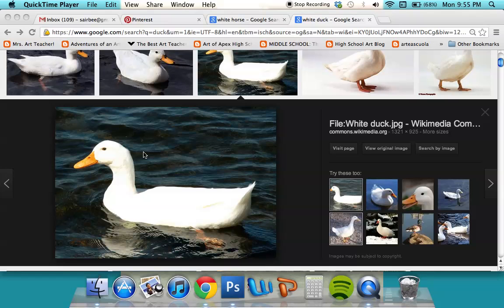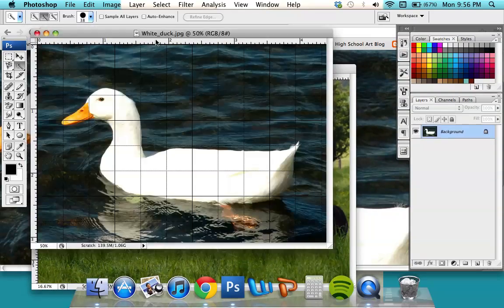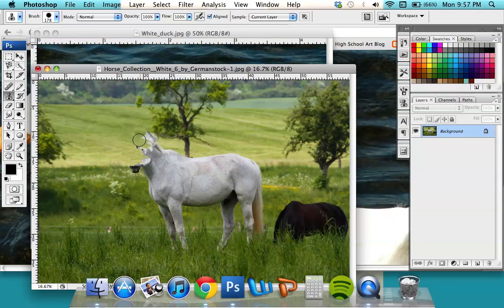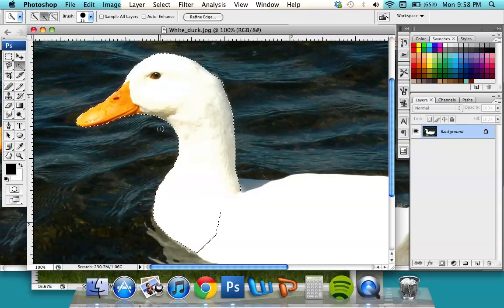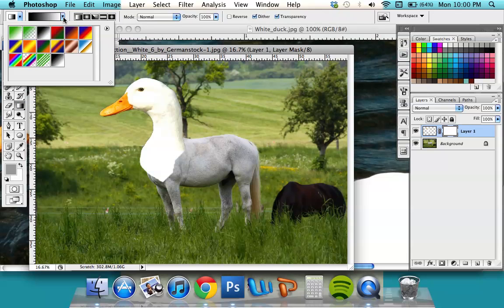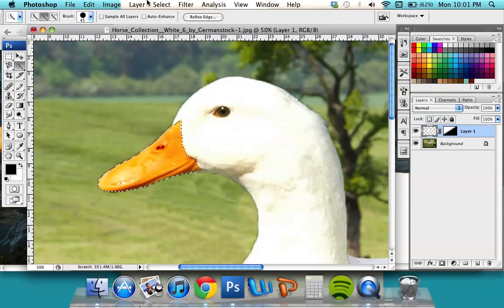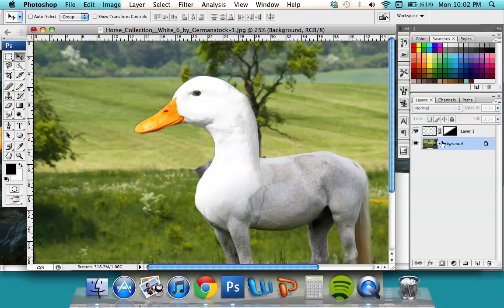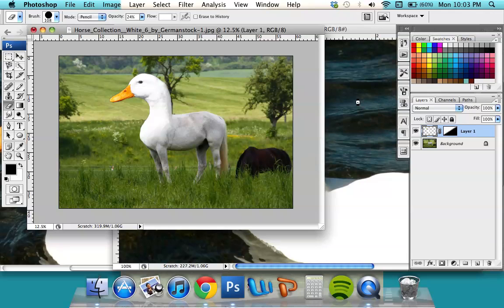Merging Two Animals in Photoshop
Creating a Mythical Creature with Photoshop